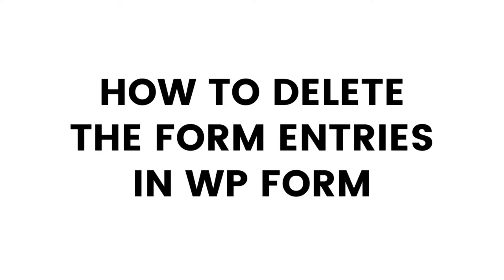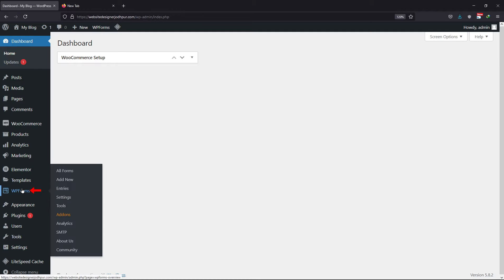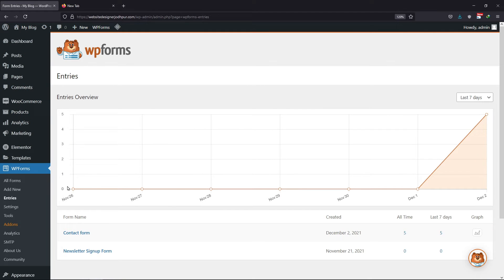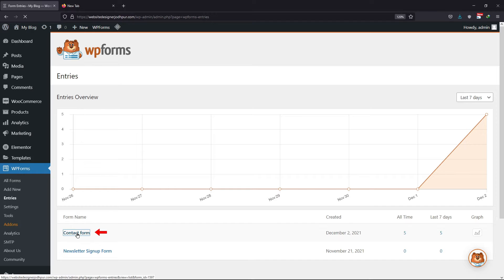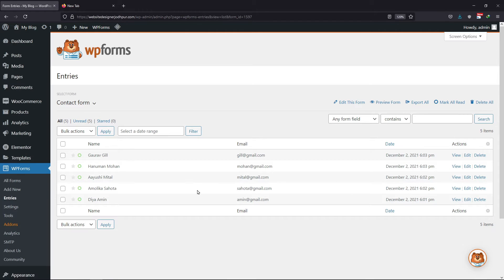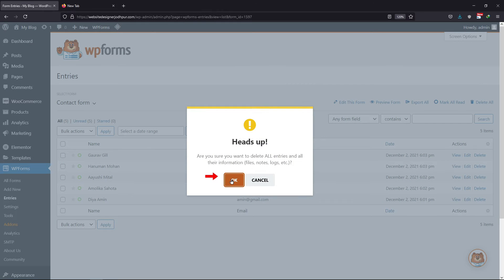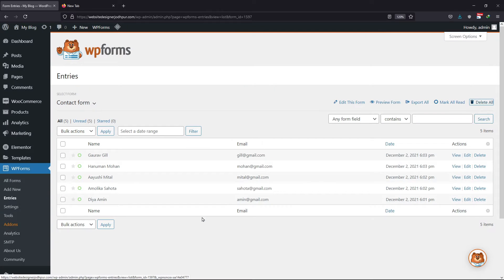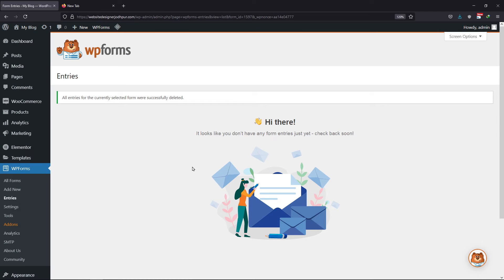How To Delete All The Form Entries In WPForms | Wordpress WPForms Tutorial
Do you want to delete all the entries in WP Forms?🤔

►In this video, you'll be going to learn how to delete all form entries in WP Forms, one of the most popular WordPress form builders.

►Whether you're just starting out with WP Forms or you're a seasoned user, this tutorial will help you manage your form entries with ease.